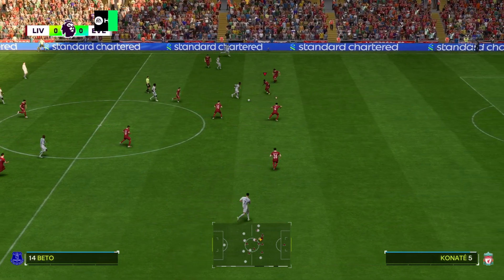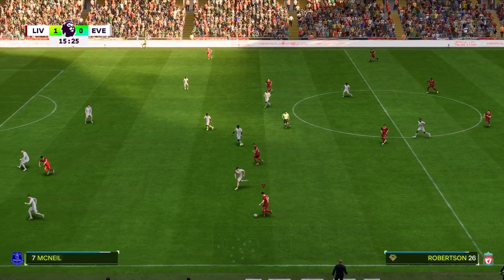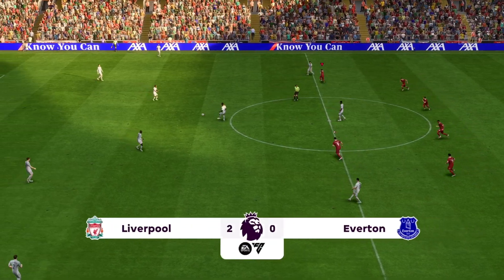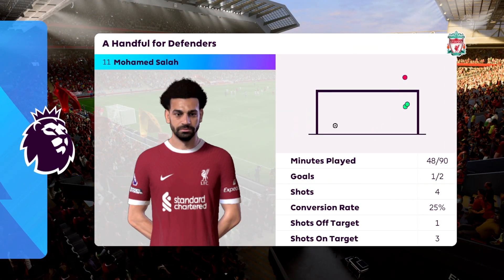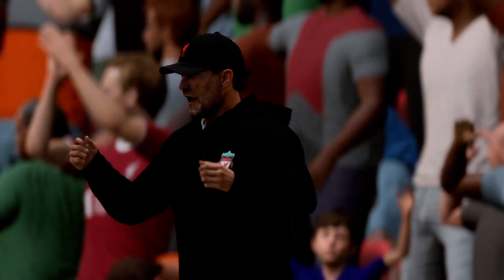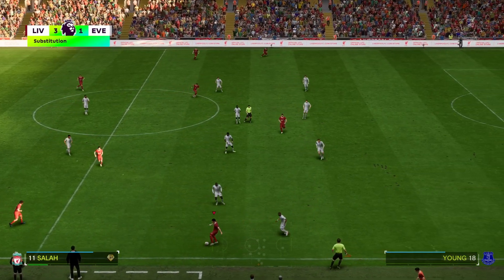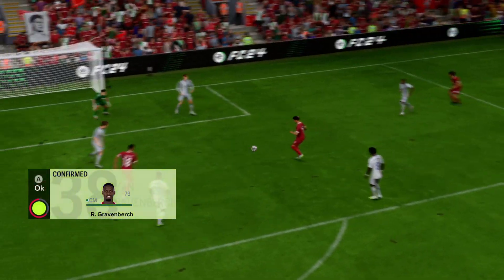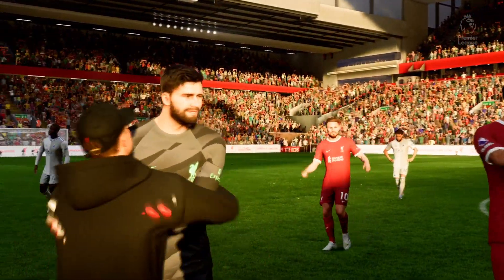FC 24 - Liverpool vs Everton | Premier League 23/24 Season Gameplay PS5™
Wellcome To The Club.
icion

(PC Specs)

Ram - Corsair 32Gb Vengeance Rgb Pro Ddr4 3200Mhz
Gpu - Asus Strix Gaming GEforce Rtx™ 3070 8Gb

(Consoles Gaming)

Ps5 & Xbox Series/xs